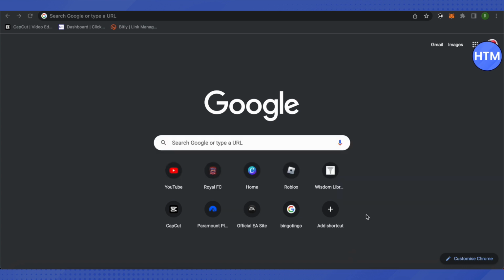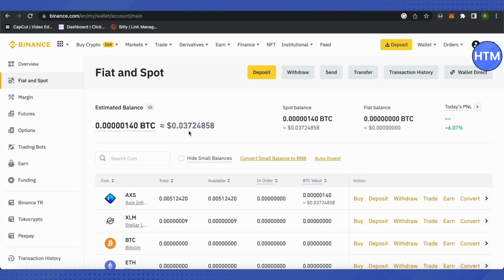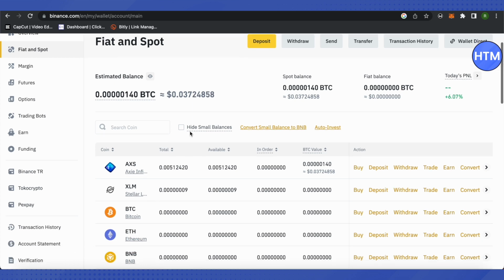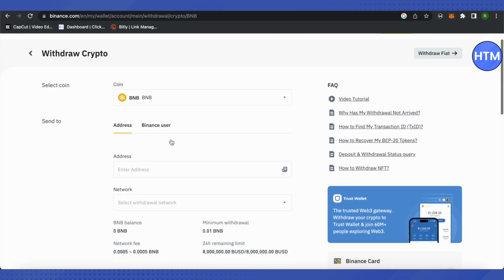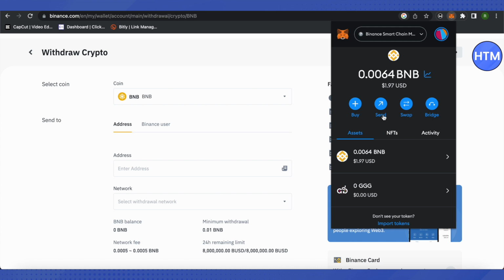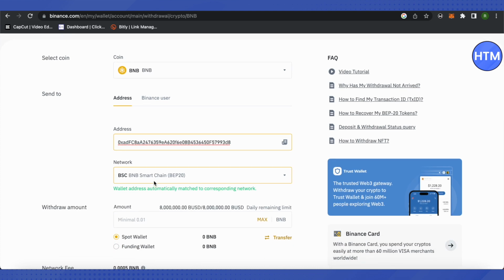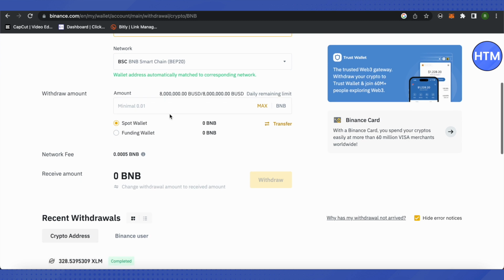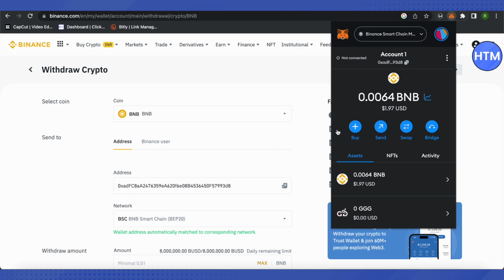How to Safely Send Money from Binance to Another Wallet - EASY Tutorial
How to Safely Send Money from Binance to Another Wallet. It’s a very easy tutorial, I will explain everything to you step by step.